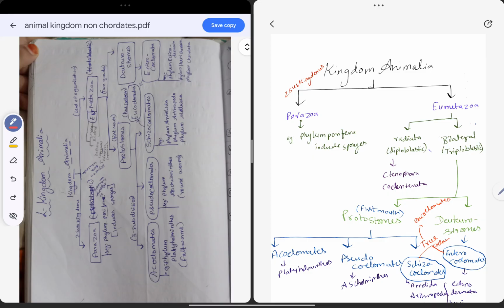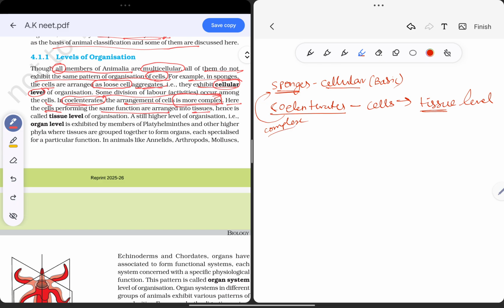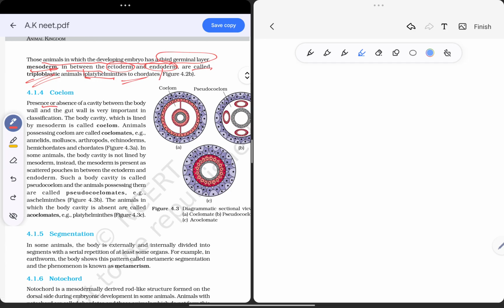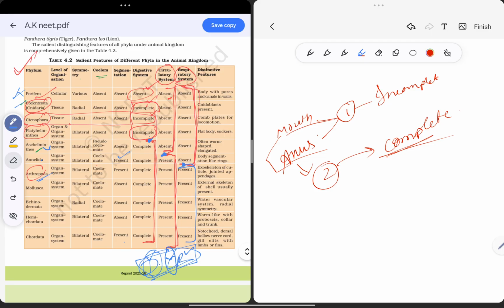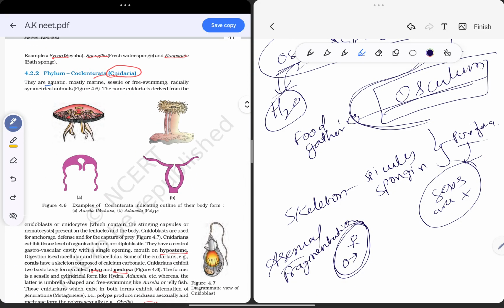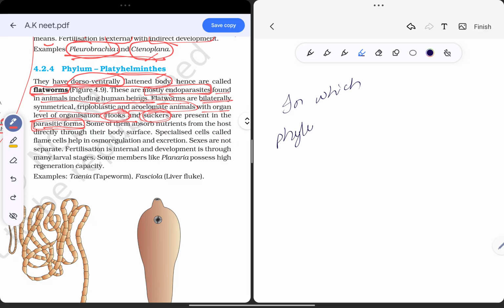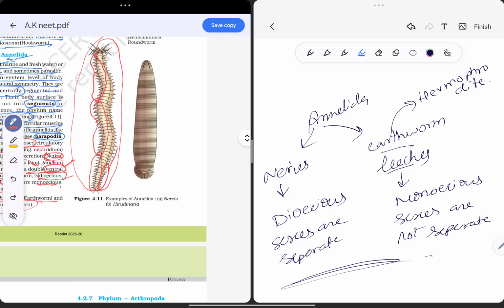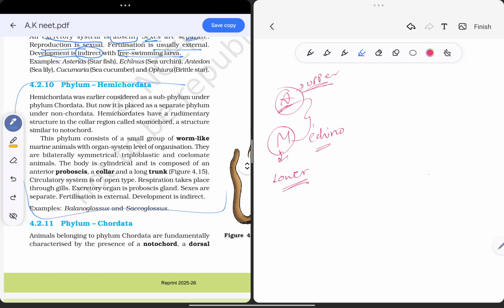Animal kingdom non-chordates full explanation with tricks